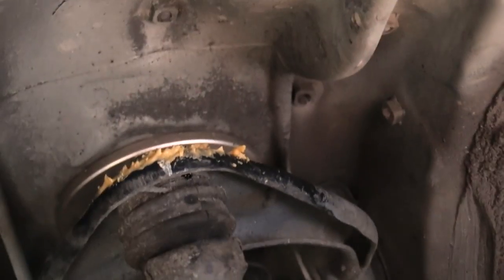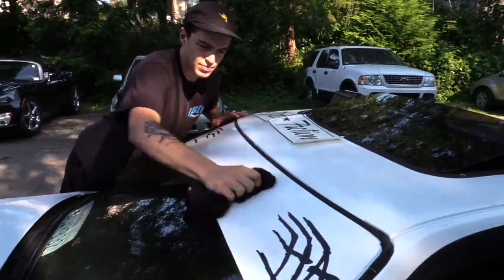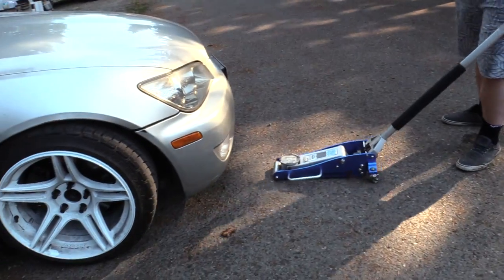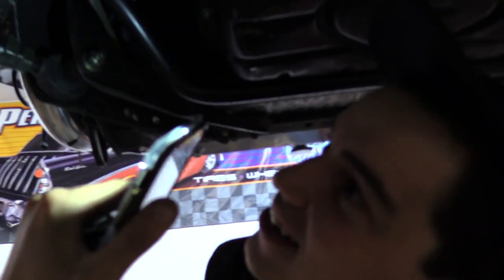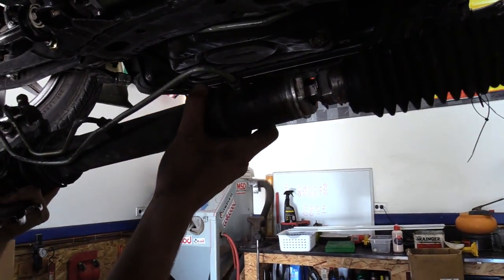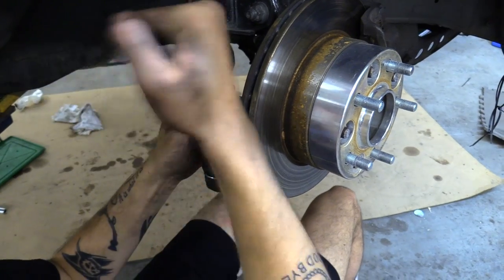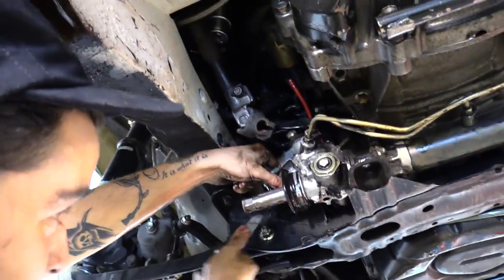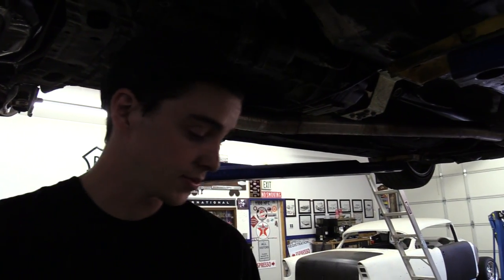Replacing Power Steering Rack On 240sx (GARDEN SLUGS)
the slugs did it